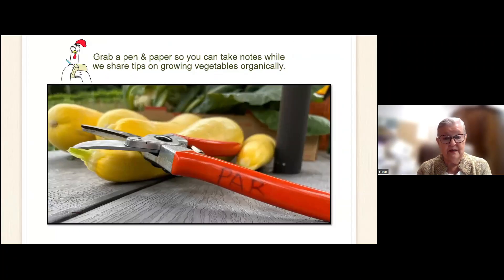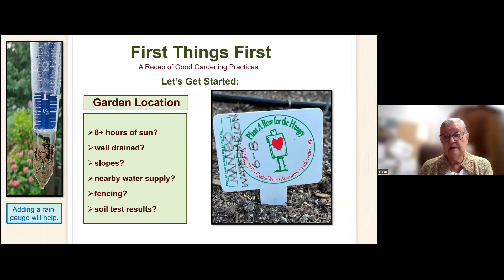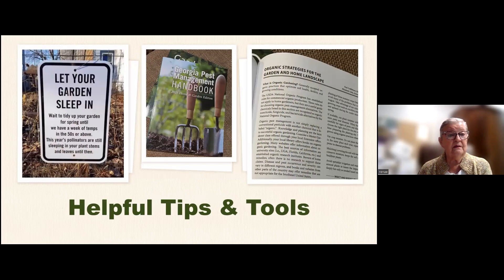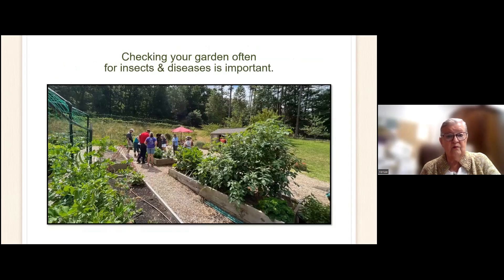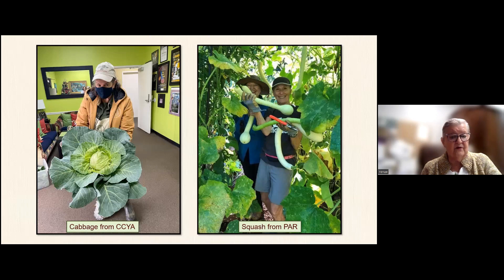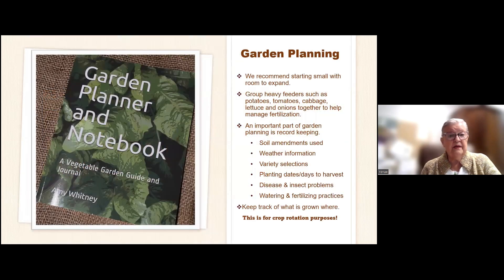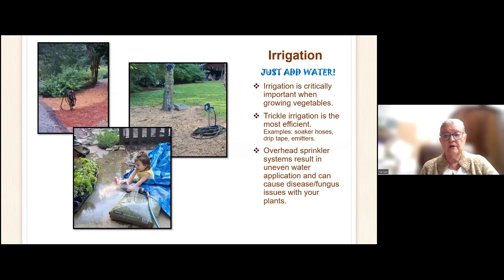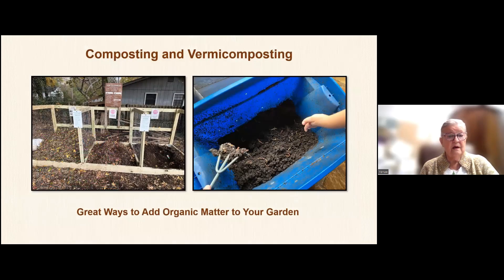Organic Gardening: Growing Your Own Food without Harsh Chemicals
Grab a pen & paper! We will talk about organic products for insect and disease control.